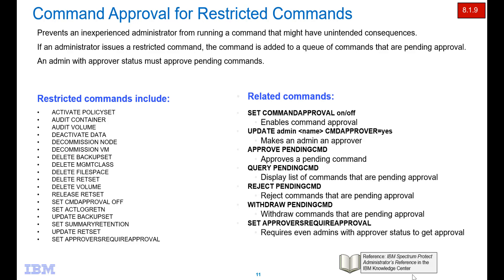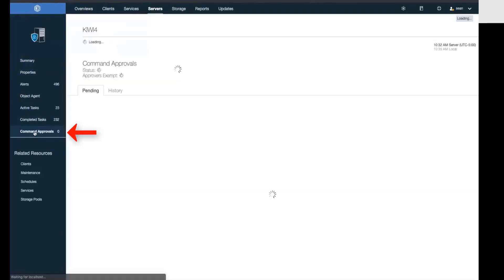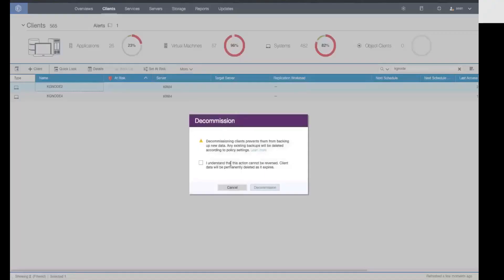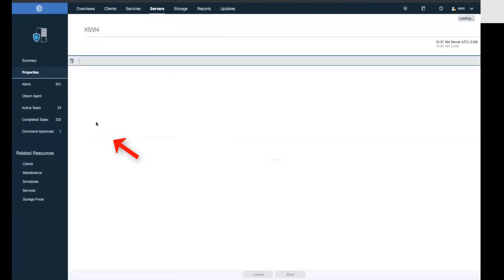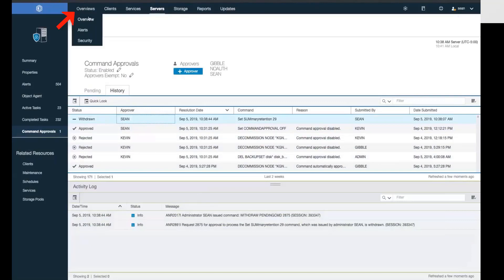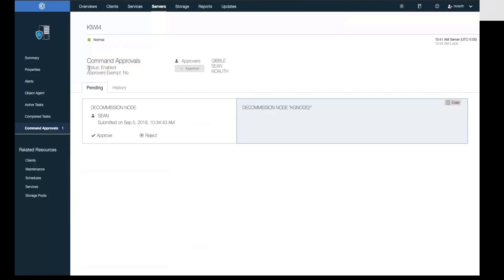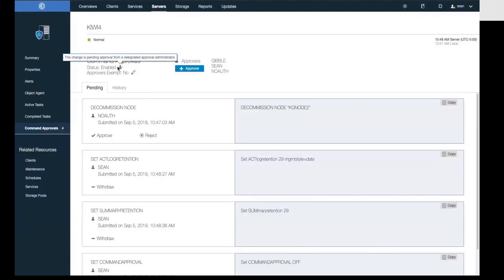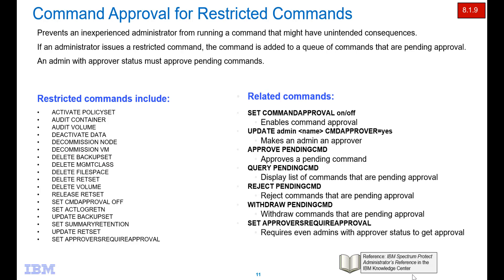IBM Spectrum Protect - v8.1.9 Command Approval - OC Demo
This demo shows how to use the Operation Center to setup Spectrum Protect's v8.1.9 command approval process for restricted commands.  This optional feature requires potentially harmful commands to receive a second admin's approval.